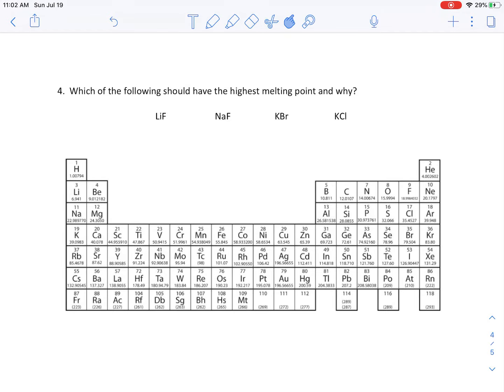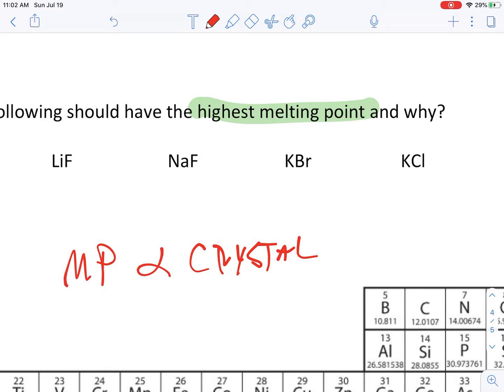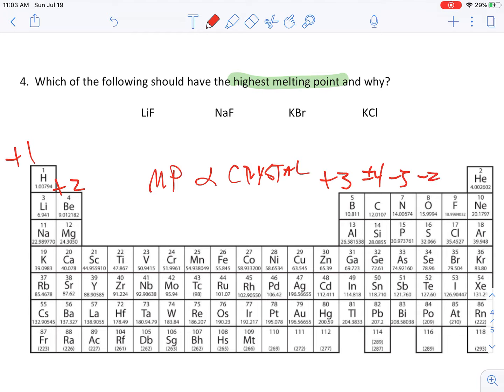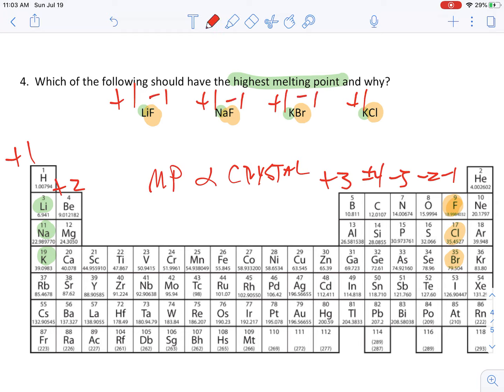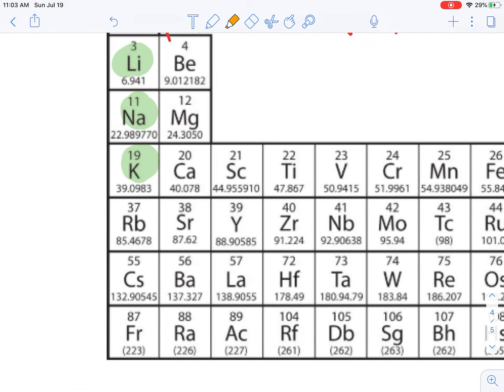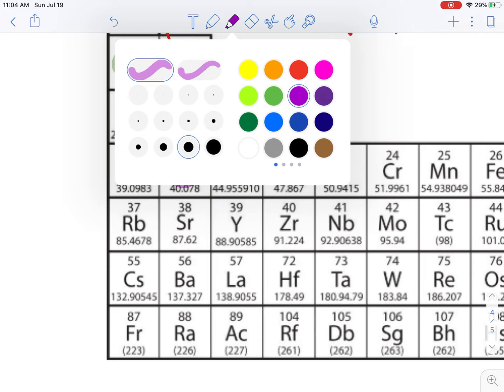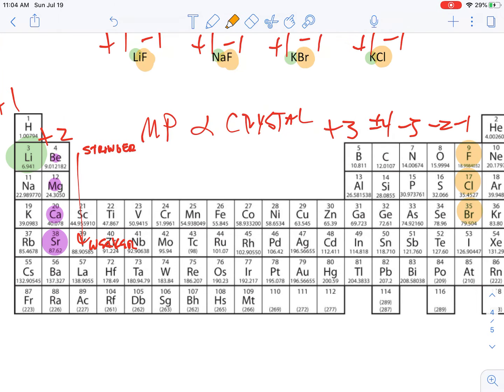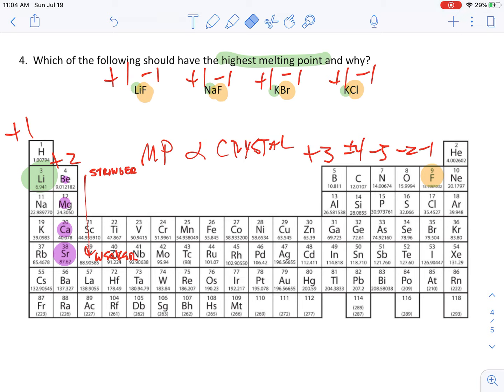Crystal Lattice sample 4